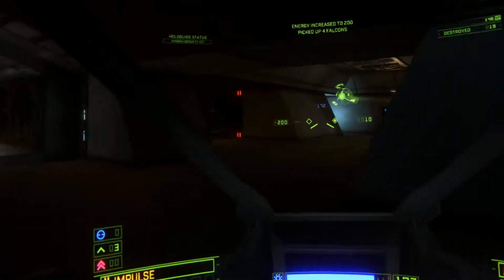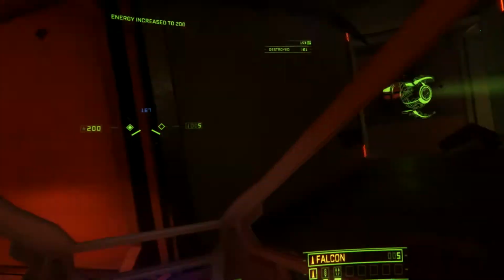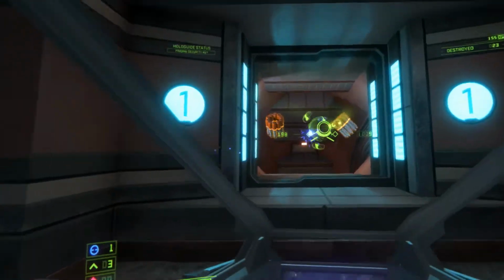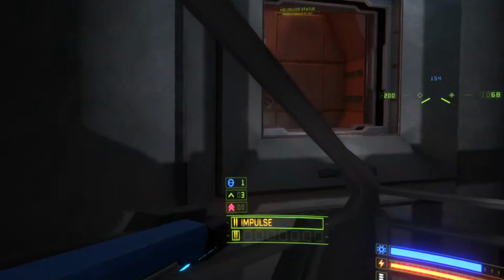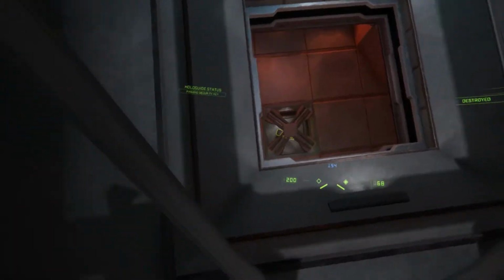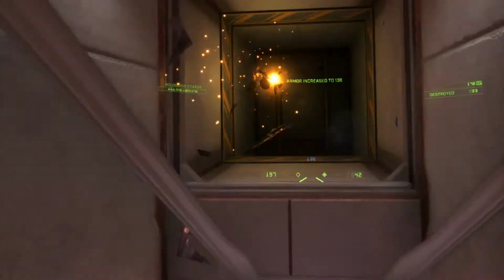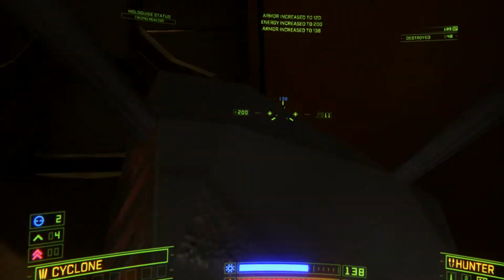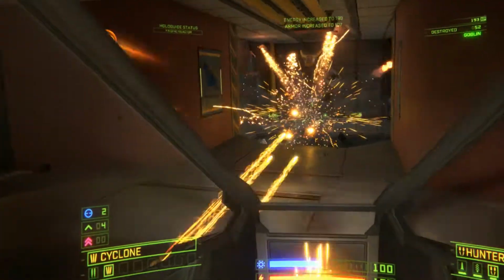Overload - The BEST Descent style game is finally out of Early Access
The best Descent style game is now out of Early Access and is brilliant!